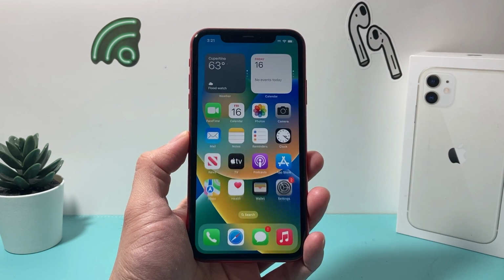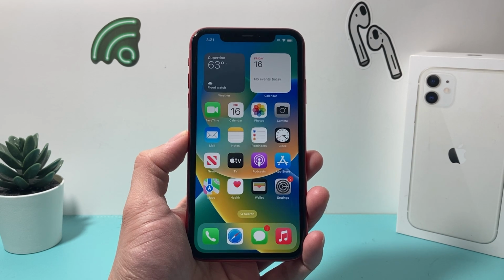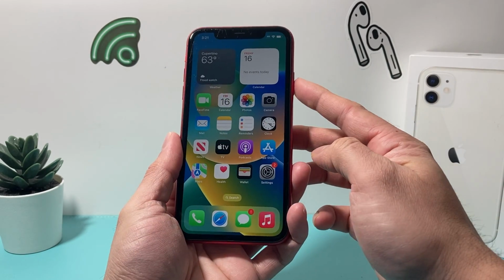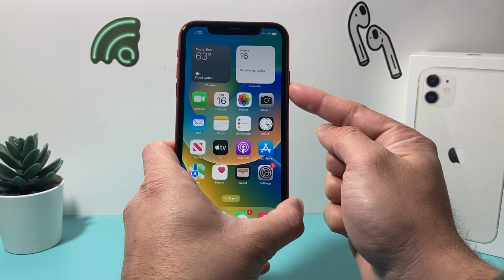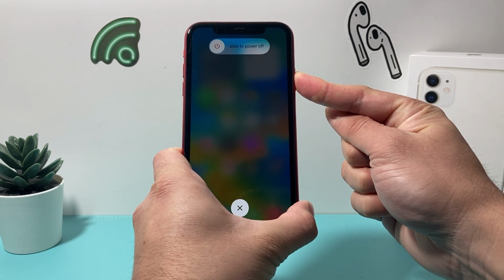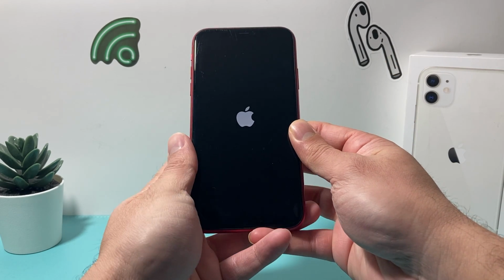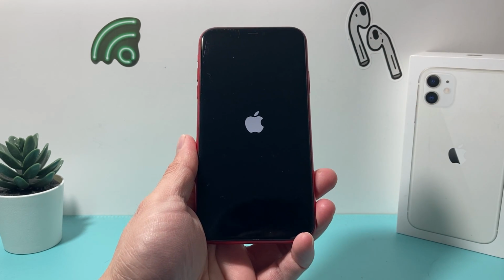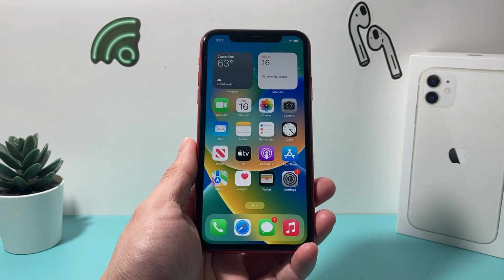iPhone 11: How to Force Restart / Reset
In this video tutorial we show you how to properly force restart or reset your Apple iPhone 11 / iPhone 11 Pro / iPhone 11 Pro Max with simple methods. Force restart and soft reset demonstrated in this video will help fix any minor software bug, app crash, unresponsive touch, and general issues. After software upgrade, it may help troubleshoot and fix minor software issues as well. Additionally, force soft resetting iPhone 11 will clear cache memory to improve and return the iPhone to optimal performance. This method will not delete or erase any data or information on your iPhone 11 / 11 Pro / 11 Pro Max.